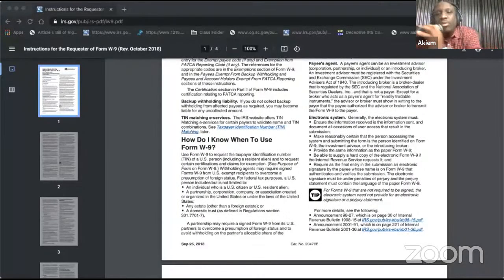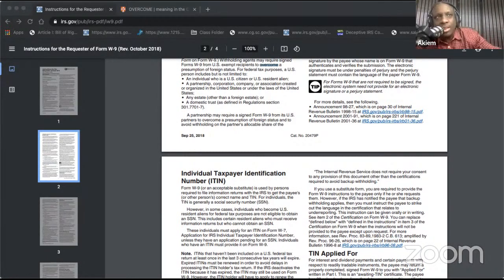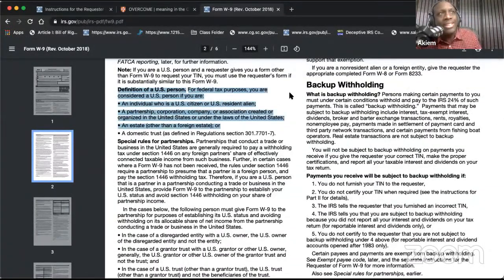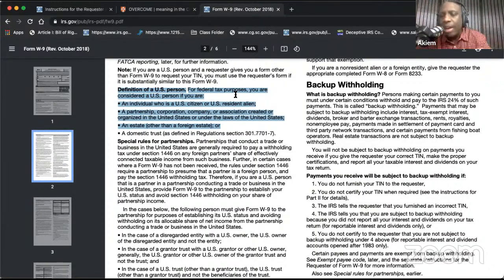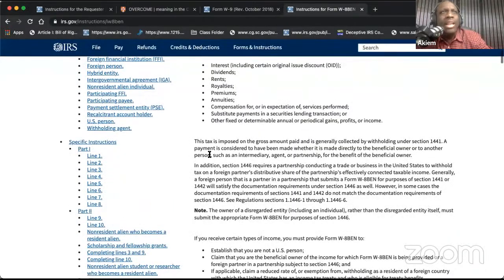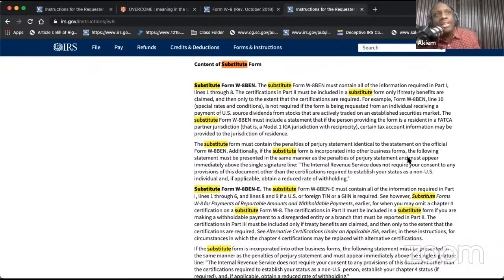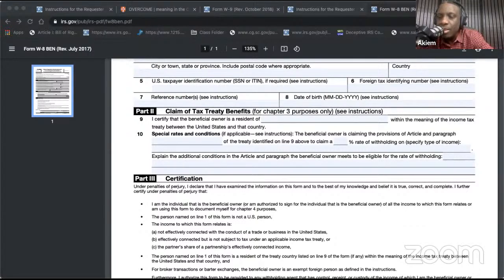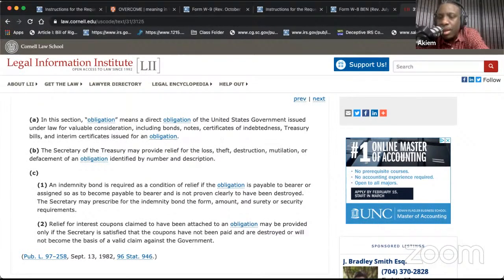W-9 form is for a U.S Person (I.E Domestic Trust US corporation, Individual)Don't do it !!!!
THE NEW NAME CHANGE WEBINAR DEED POLL IS NOW AVAILABLE AT akiemel.com